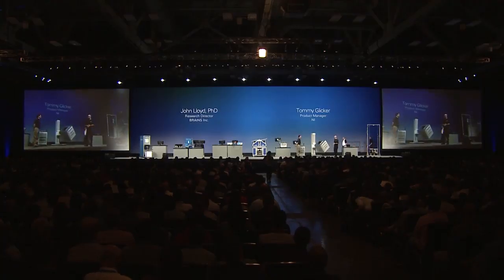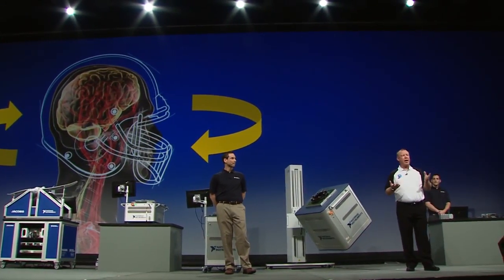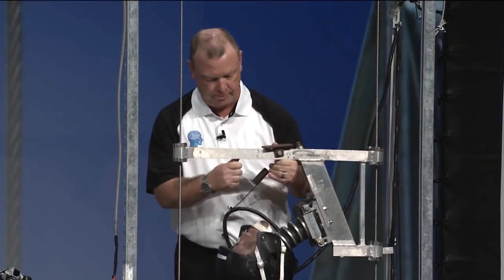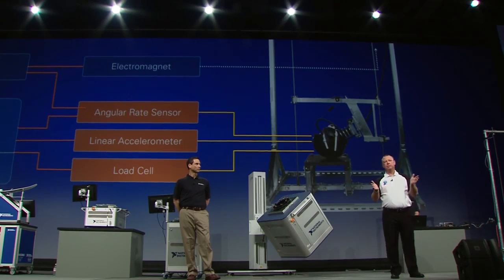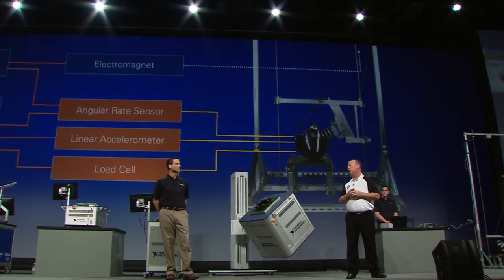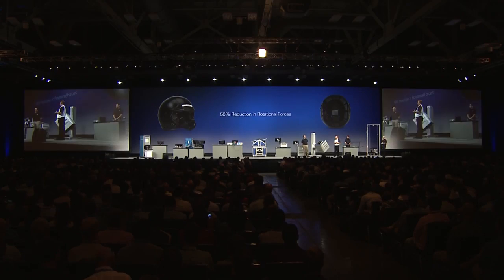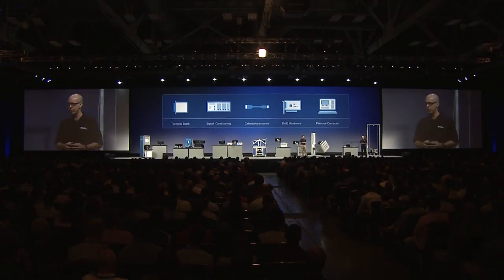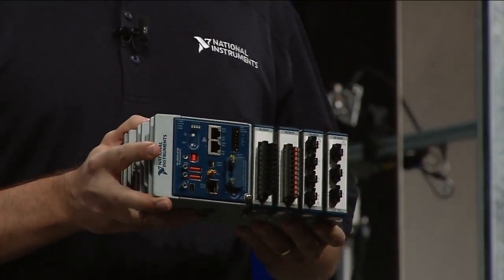NI Week features John Lloyd football helmet expert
Dr. John Lloyd, biomechanics expert, contributed a presentation on his football helmet testing and research on the prevention of head injuries and concussions at NI Week during the Day 1 keynote on August 5th, 2014.